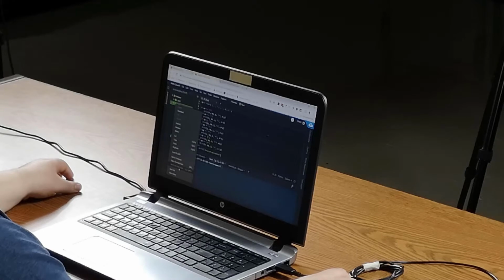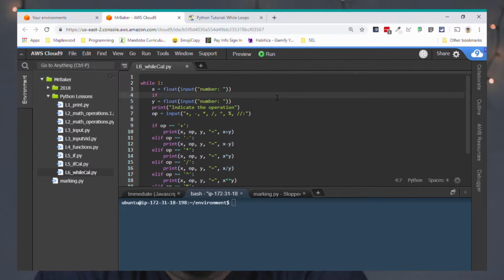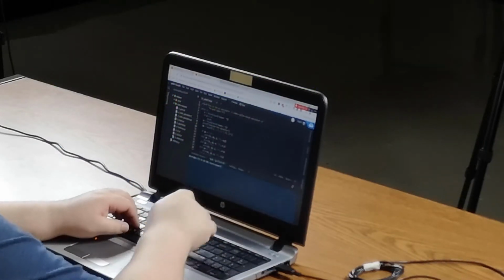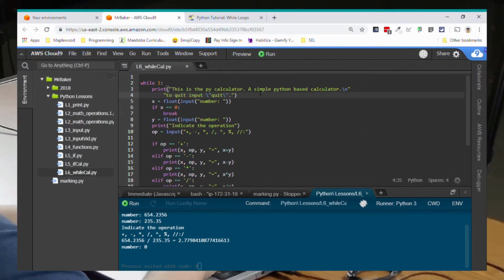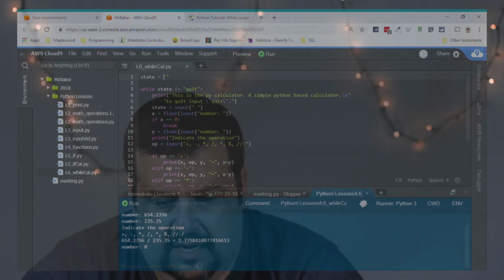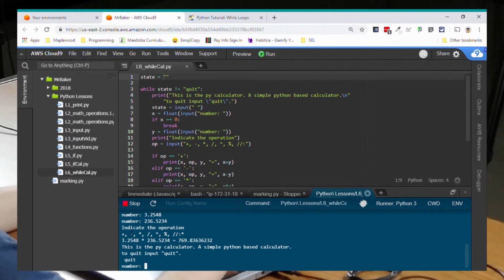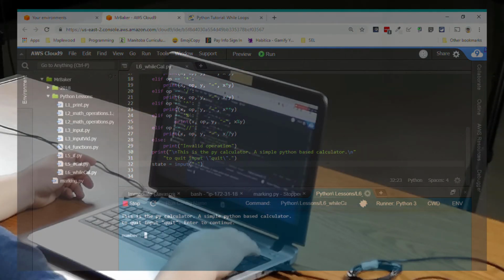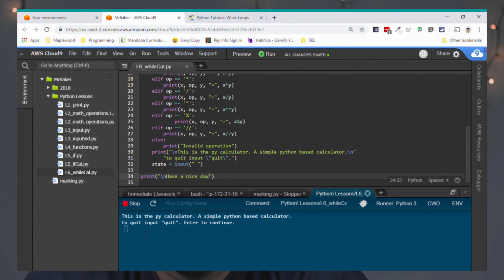Python 3 While Loops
How to use a while loop in Python 3.
Setting up a while loop, and using a break statement within the loop. Or setting up a loop to stop when the condition is no longer met.